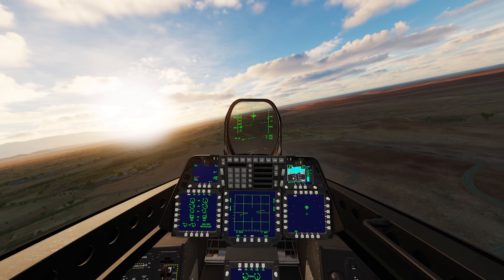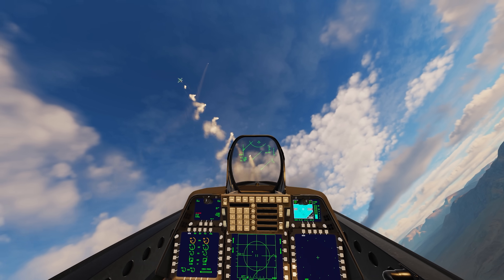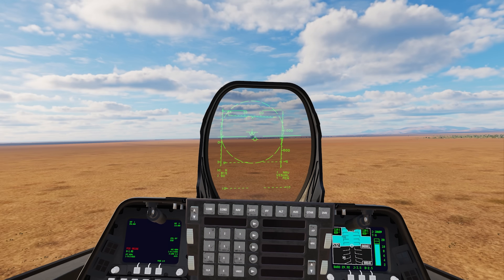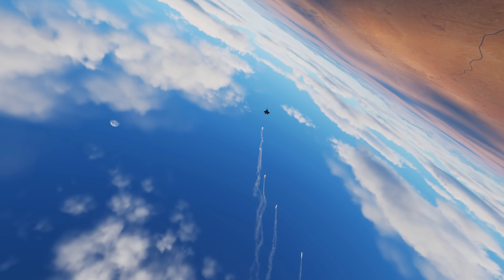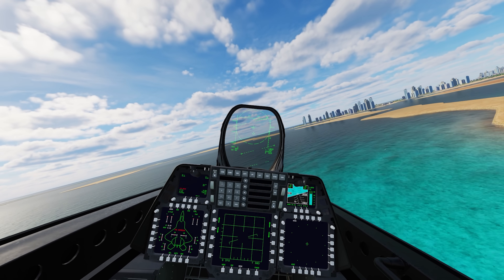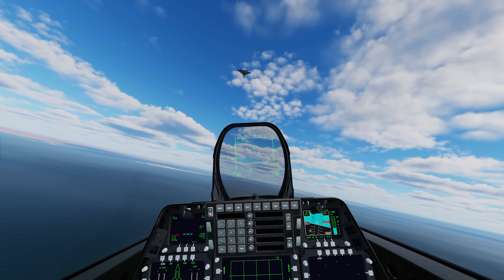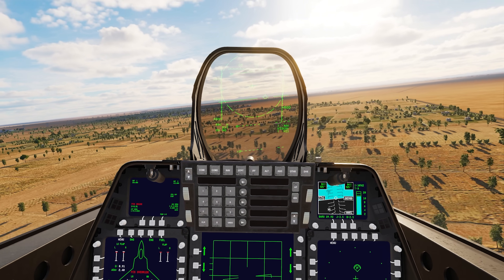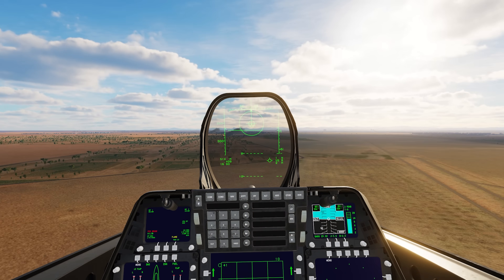The F-22 Raptor Is Unstoppable | Stealth Kills | Digital Combat Simulator | DCS